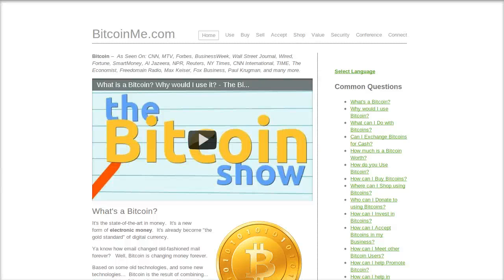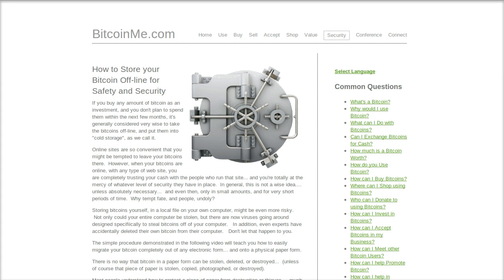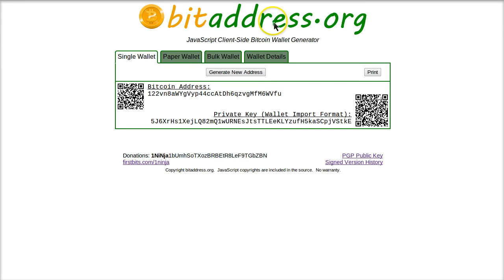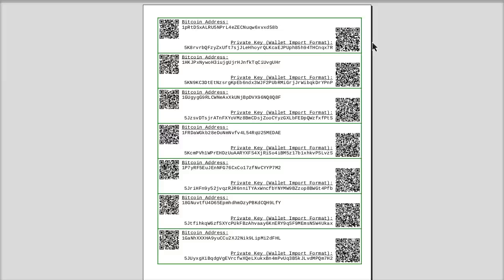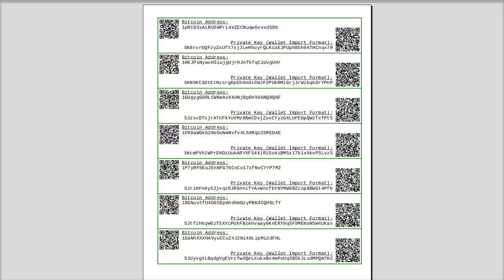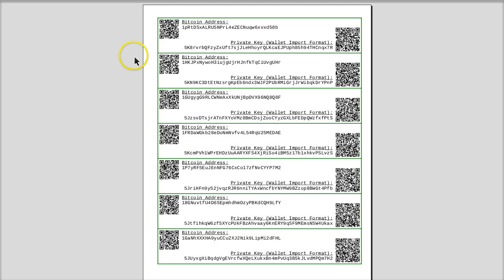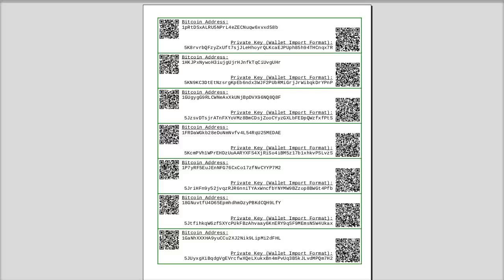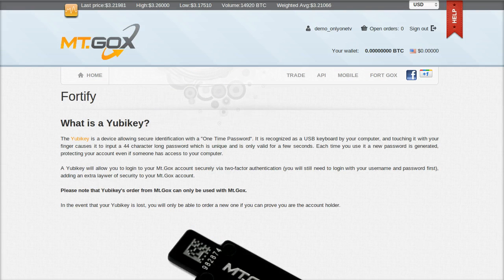Security for your Bitcoin - The Bitcoin Show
Comment posting is Off. Send feedback to // Bruce Wagner, host of The Bitcoin Show gives you a quick video tutorial answering, "How to Secure your Bitcoin".